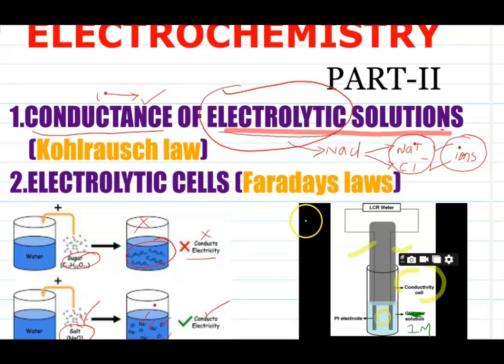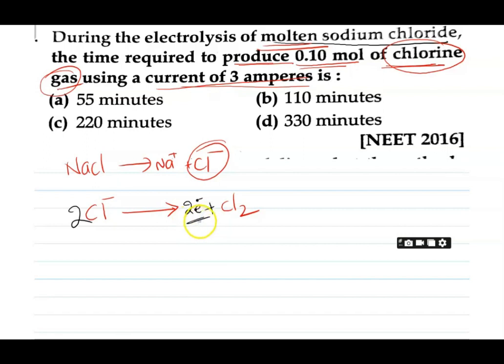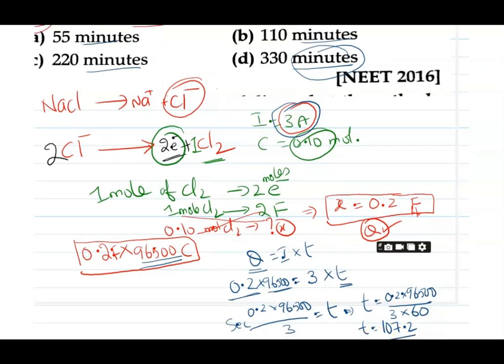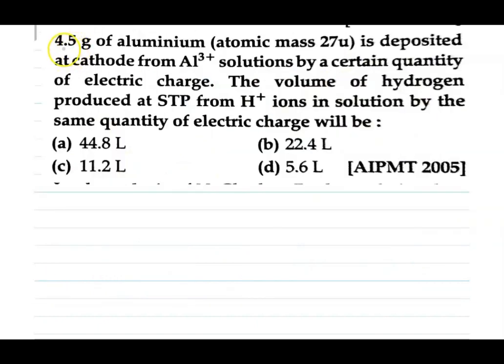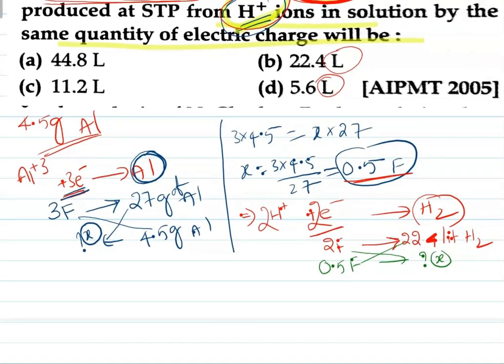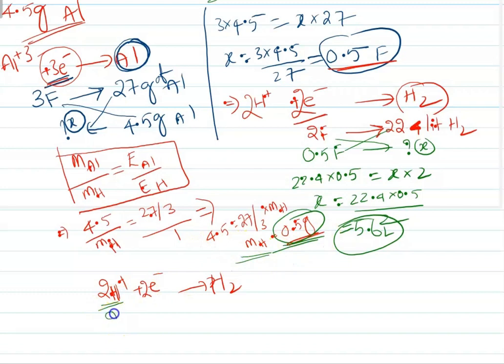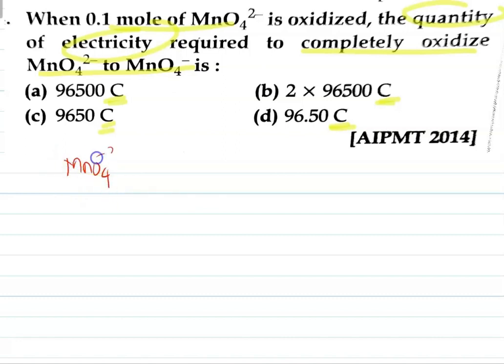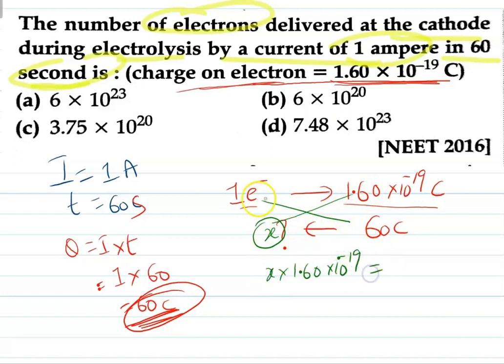ELECTROCHEMISTRY PART 2 continued.....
IIT AND NEET QUESTIONS SOLVED .